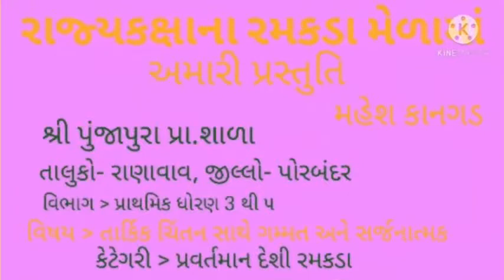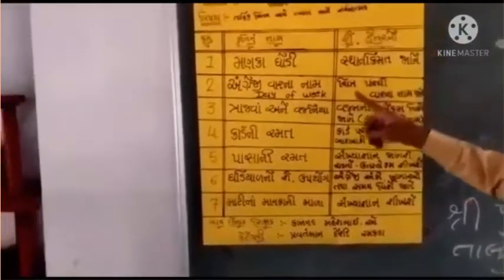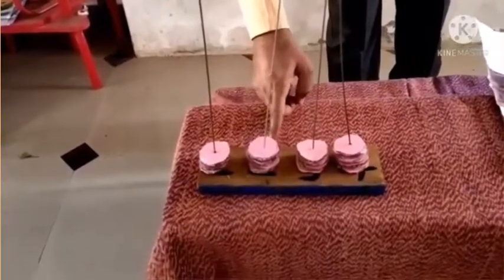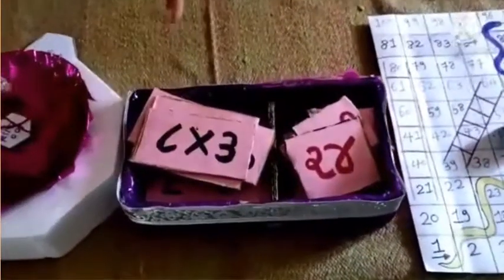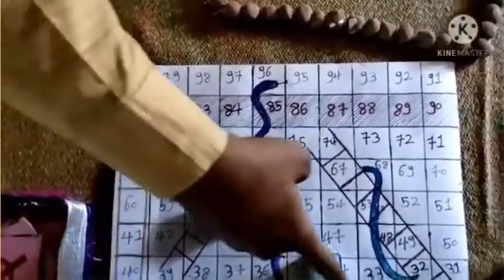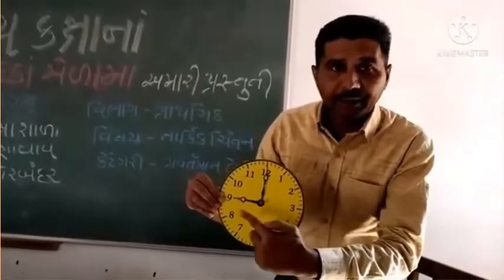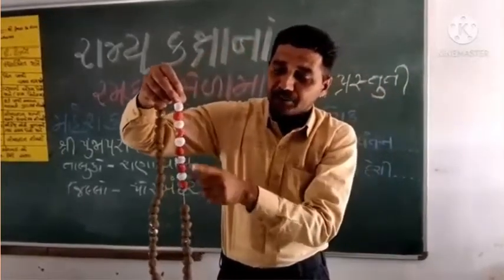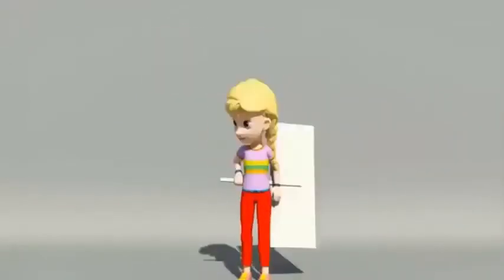State_Level_Toy_Fair_Presentation_2021 રાજ્ય_કક્ષાના_ટોય_ફેરમાં_શિક્ષકો_દ્વારા_રજૂ_કરેલ_કૃતિ_No_07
પ્રસ્તુત કર્તા :- કાનગડ મહેશભાઈ, પુંજાપરા પ્રાથમિક શાળા તા. રાણાવાવ જિ.પોરબંદર
Prepared by : Dr. M.V.Vekaria, Lecturer, DIET- Porbandar

ડાયેટ-પોરબંદરમાં નિર્માણ કરેલ રાજયનો નં-૧ ગણિત-વિજ્ઞાન રિસોર્સ રૂમ બનાવવામાં આવેલ છે. તો આ રિસોર્સ રૂમનો લાભ અમારા ડી.એલ.એડ., બી.એડ. અને એમ.એડ.નાં તાલીમાર્થીઓ લઇ રહ્યા છે. આ ઉપરાંત જિલ્લાના પ્રાથમિક શાળાના શિક્ષકો, માધ્યમિક શાળાના શિક્ષકો લાભ લઇ રહ્યા છે. આ ઉપરાંત આ વર્ષથી જિલ્લાની પ્રાથમિક શાળાના બાળકો મુલાકાતે આવે અને નીચે પ્રમાણે મુદ્દાઓનું માર્ગદર્શન અને નિદર્શન કરાવવામાં આવે છે. તો આ માટે કોઈ પણ શાળા મુલાકાતે આવી શકે છે.
 પ્રથમ કોઈ પણ એક શૈક્ષણિક ફિલ્મ બતાવવમાં આવે છે, જેમાં હિચકી,રેવા,બેક બેન્ચર, હિન્દી મીડીયમ, તારે જમી પર, ચોક એન્ડ ડસ્ટર વગેરે.
 ગણિતના વિવિધ મોડેલ્સ
 વિજ્ઞાનના પ્રયોગો.
 ગણિતની પઝલ્સ
 ગણિત કોયડા
 ગણિત ગમ્મત વગરે.
 યુ ટ્યુબ દ્વારા ગણિતના લગભગ 40 જેટલા મોડેલ્સ અમારી પાસે છે. તો આ તમામ મોડેલ્સના વિડીયો બનાવીને યુ ટ્યુબચેનલમાં અપલોડ કરીને ગુજરાતના બાળકો અને શિક્ષકો તેનો લાભ લઇ શકે. તેવો અમારો હેતુ છે.

The state's first math-science resource room has been built in Diet-Porbandar. So the benefit of this resource room is our DLA, B.Ed. And the trainees of M.Ed. Apart from this, the primary school teachers and secondary school teachers are benefiting. In addition, from this year the children of the primary school of the district visit and the issues are guided and demonstrated as follows. So any school can come to visit for this.
 First comes an educational film showing Hiccups, Rewa, Back Benchers, Hindi Medium, Tare Jami, Chowk and Duster.
વિવિધ Different mathematical models
 Science experiments.
 Mathematical puzzles
 Math puzzles
3 Mathematics joke.
We have about 40 models of mathematics through YouTube. So by making a video of all these models and uploading it to YouTube channel, children and teachers of Gujarat can take advantage of it. That is our purpose.